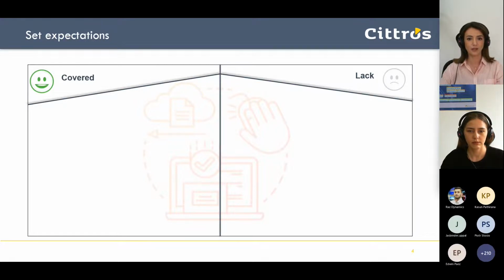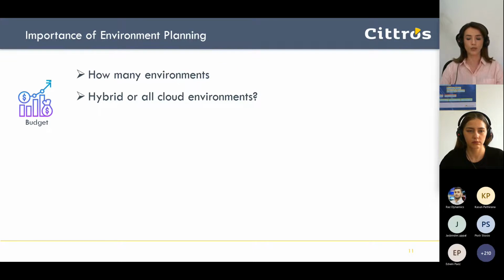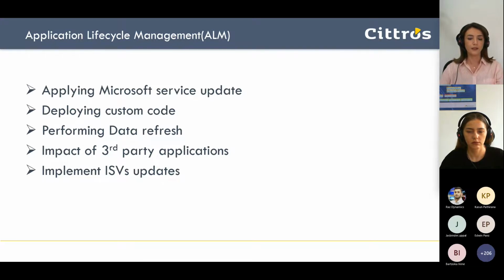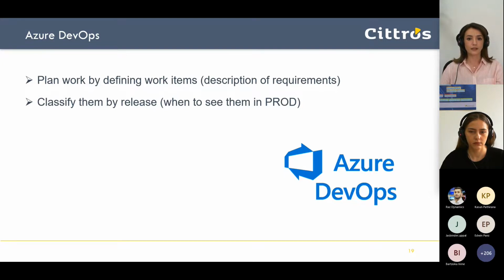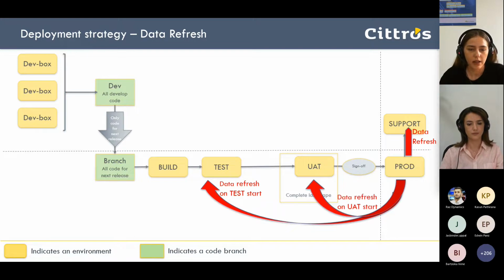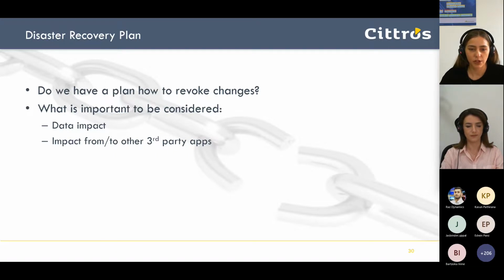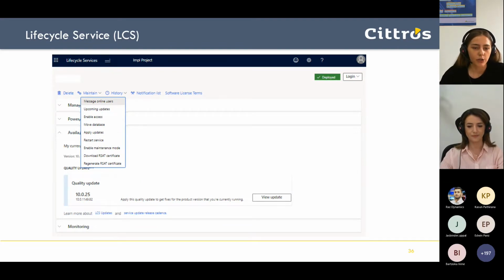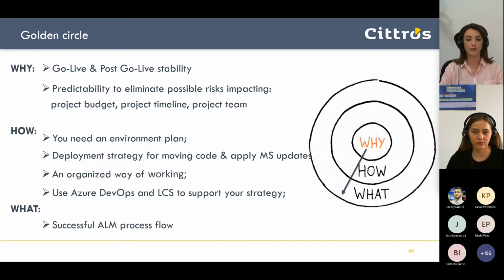Plan your deployment strategy – Key facts!! - Vera Temkov & Tanja Petrovska.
In this session we will walk you through the different aspects needed for a successful deployment strategy supporting the entire lifecycle of your D365FO. Key take away from this session: – What to consider when preparing a deployment strategy – How to ensure that your strategy works both before as well as after go-live – Active usage of Azure DevOps and Lifecycle Services to support your strategy – How to ensure that your D365FO always have the latest version from Microsoft installed.